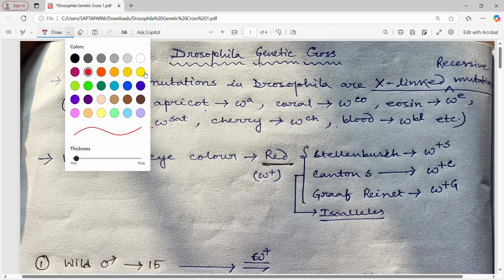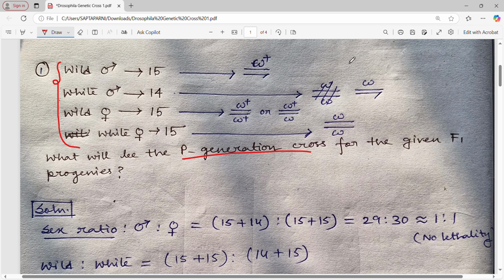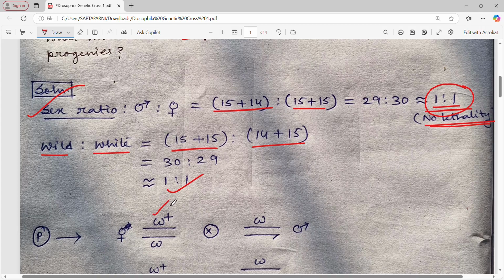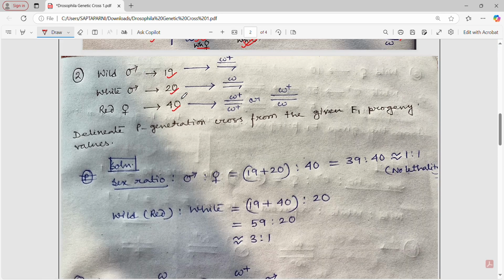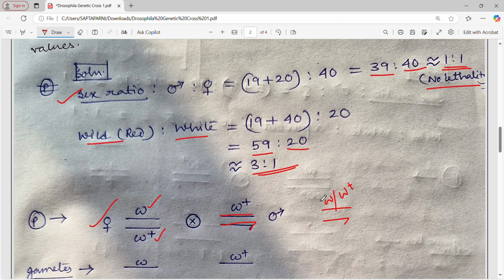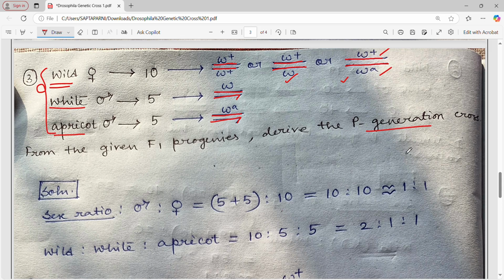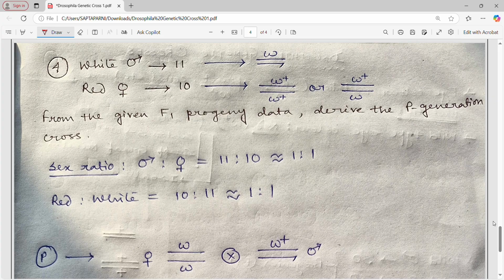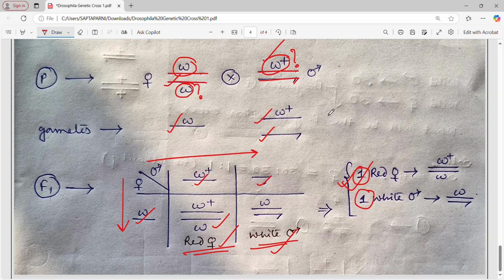Drosophila Genetic Cross (Eye Colour Mutations)